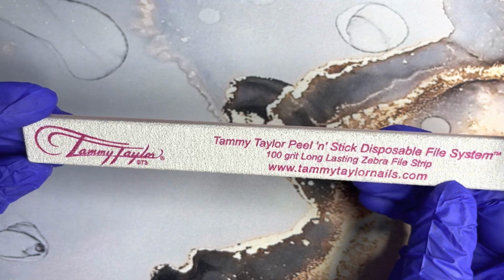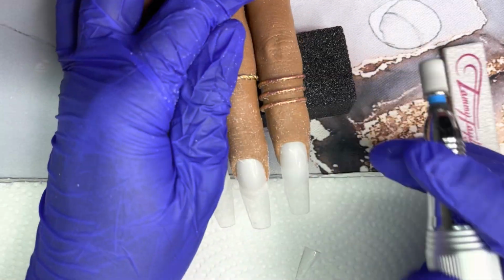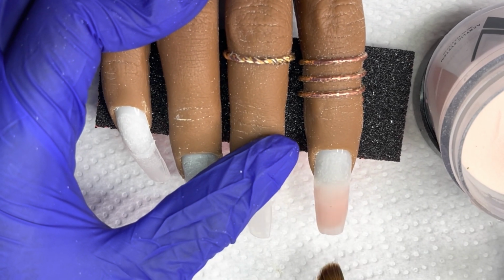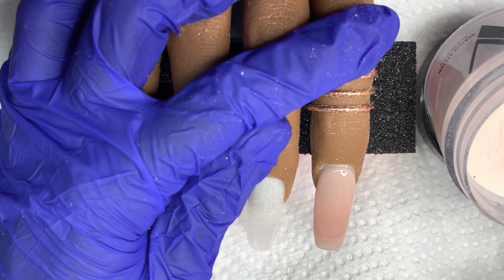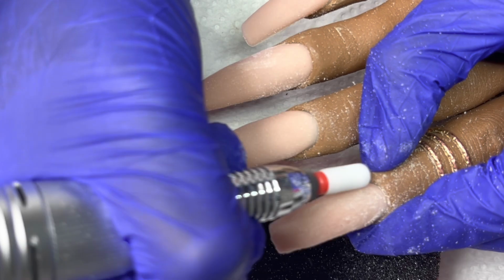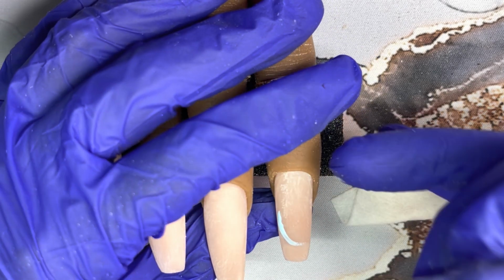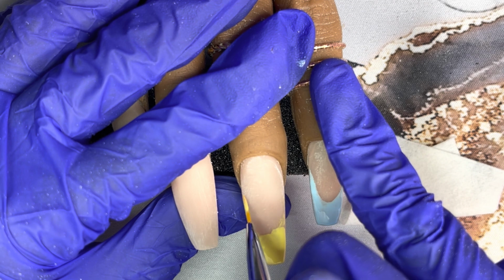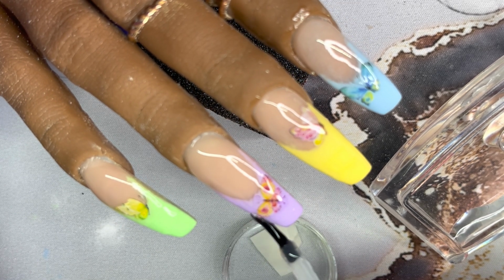Watch me work: Pastel French tip nails w/ butterflies| beginner nail journey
Hey, y’all, welcome to the nail sanctuary, I’m Shawnee and in today’s video I’m going to be doing pastel French tip nails with a butterfly design. This was time doing French nails and It was a struggle, LOL.

When I reach 100 subscribers, I’d like to do a giveaway as a token of appreciation for everyone supporting me on this journey.

If you enjoyed this video, share it with a friend!